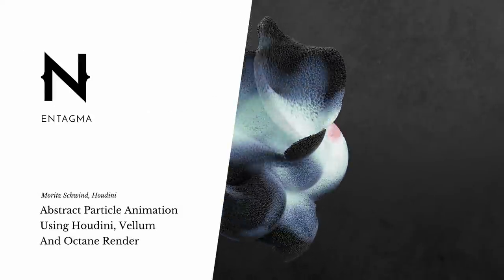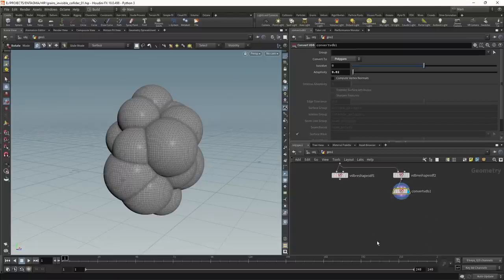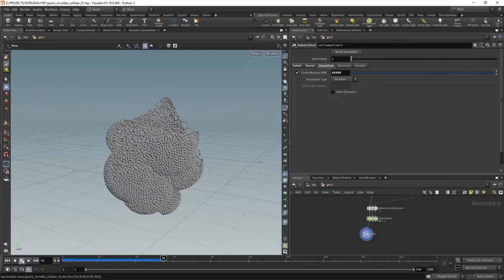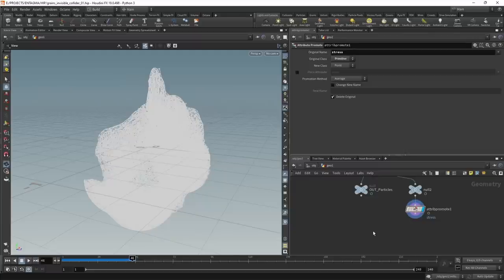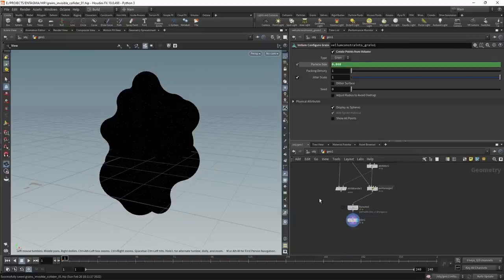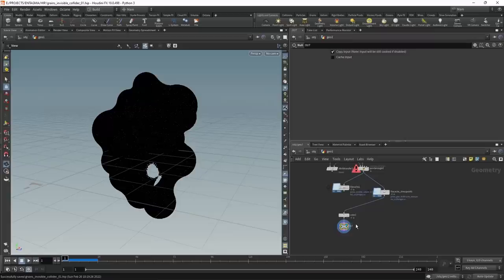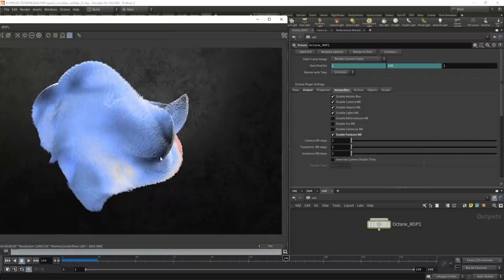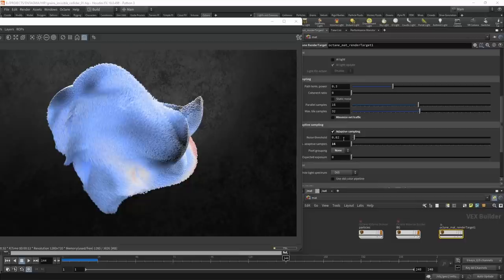Houdini Tutorial: Abstract Particle Animation Using Vellum & Octane Render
Inspired by Maxim Zhestkov's great artwork we set up a simple Vellum grain sim and render the results using Octane render.

00:00 - Intro
00:19 - Setting Up The Basic Shape
03:09 - Creating The Particle Source Shape
03:29 - Creating The Collider Shape
04:16 - Setting Up Vellum
06:36 - Swirling Particles Using POPWind
08:17 - Slowing Down The Simulation
08:48 - Coloring The Particles
09:09 - Setting Up Glue Constraints
11:11 - Transferring Stress Values To Particles
12:50 - Alternative: VEX To Transfer Attributes
14:15 - Smoothing Stress Values
15:00 - Caching The Sim
15:55 - Rendering: About Different Render Engines
16:45 - Setting Up Octane Render
17:58 - Setting Up Materials
24:15 - Color Management & In-IPR Comping
25:30 - Adjusting HDRI Lighting
25:47 - Motion Blur Settings
26:15 - Pathtracer Settings
28:01 - Output Settings
28:31 - Recap
30:07 - Infamous Last Words